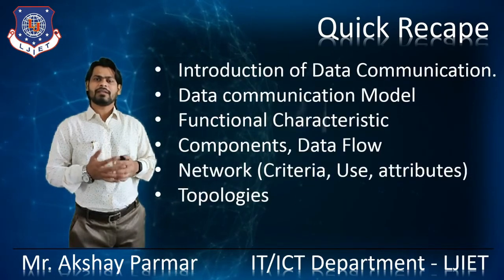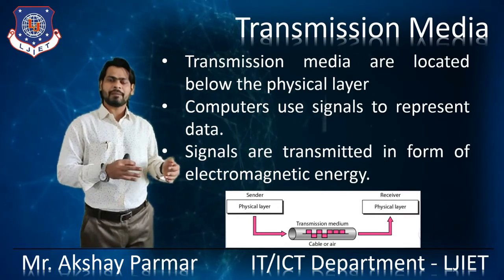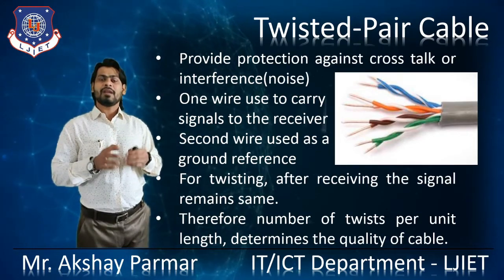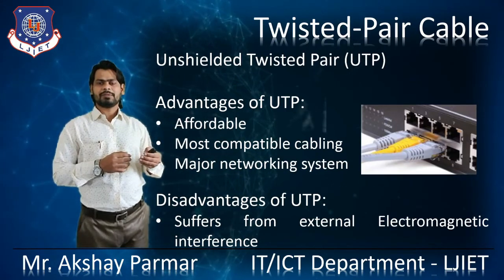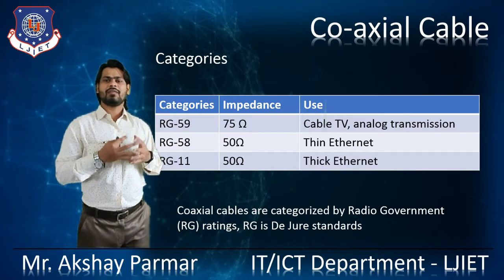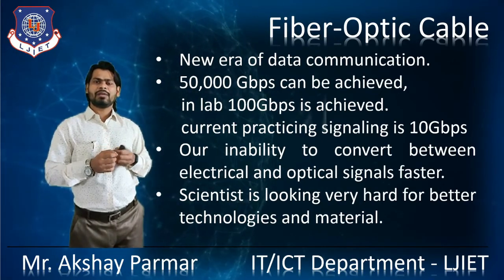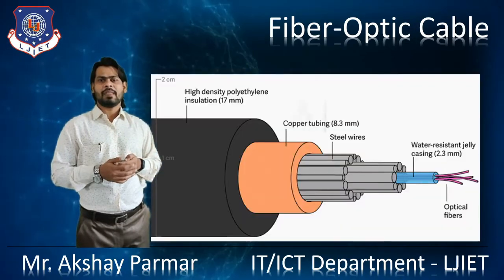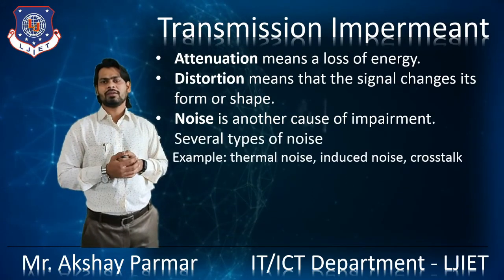DCN Unit1_Lec08 transmission media (Guided Media)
Transmission Media
   Purpose
Guided Media
   Twisted Pair cable
   Co-Axial Cable
   Fiber Optic cable
Propagation Modes
Transmission impairments